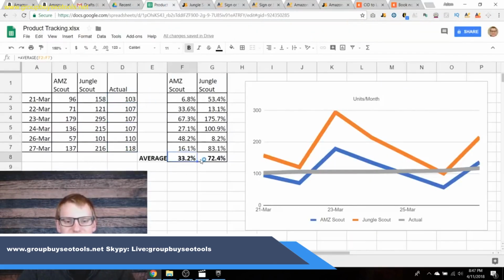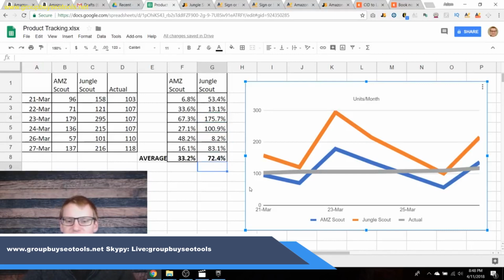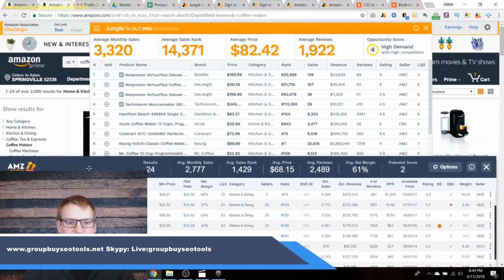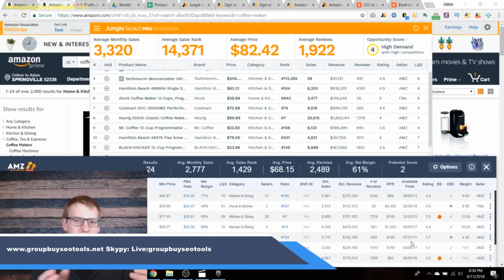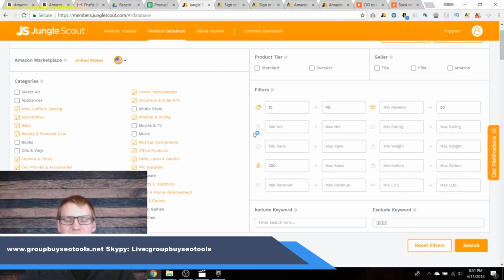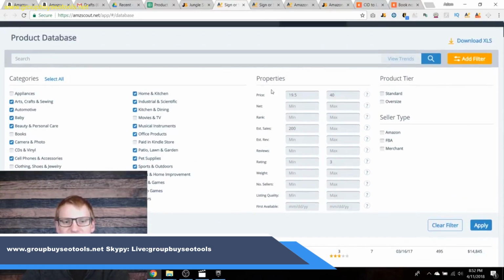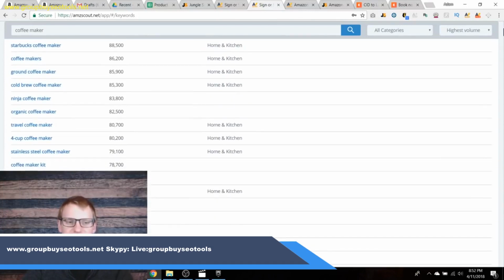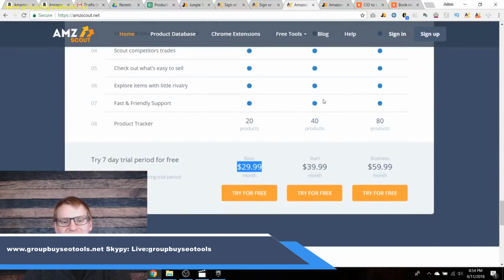Which Is More Accurate Has Better Features Jungle Scout VS AMZ Scout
Jungle Scout's FBA sales and data tracker is your #1 product finder and research tool for sellers
So let's compare the Chrome Extension of Viral Launch vs Jungle Scout
But, thanks to the opportunities selling on Amazon FBA afforded me, I was able to leave behind the 9-5 life and build the life I wanted to live
Product history: Jungle Scout is provided with a vast product history as compared to AMZ Scout
In this video I show you how to use Viral Launch Product Discovery to find winning products to sell on Amazon How accurate is Jungle Scout Search Results of How Accurate Is Viral Launch
The Jungle Scout Chrome Extension provides real-time Amazon product revenue, sales, estimates, and competitor data on products